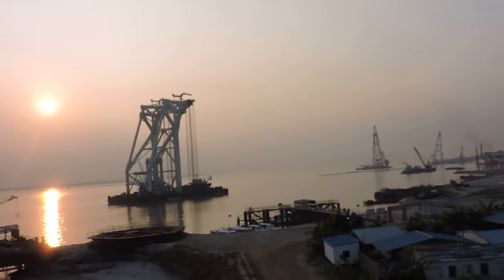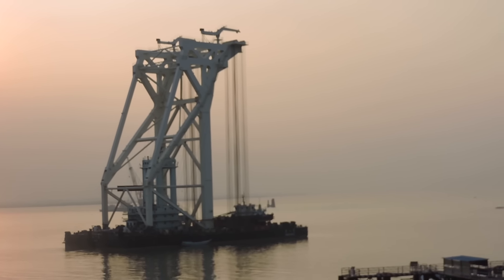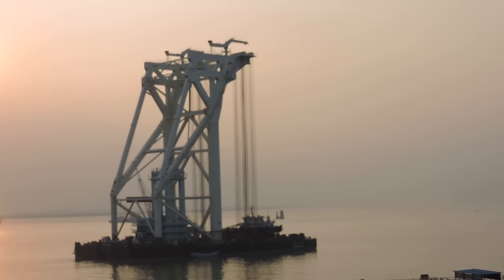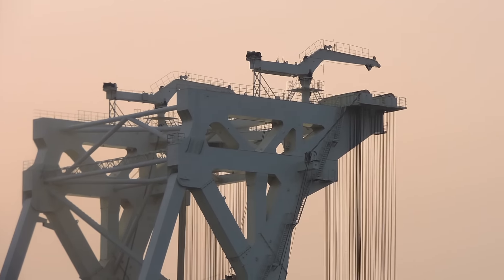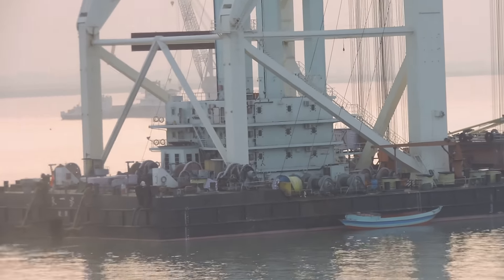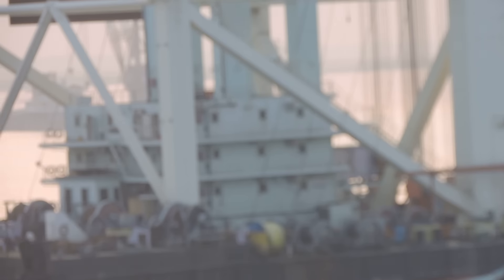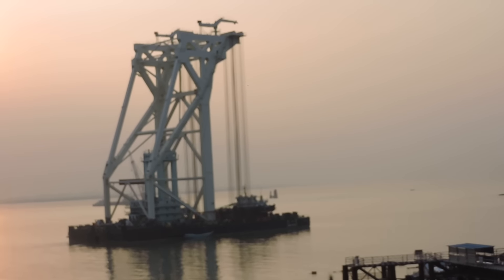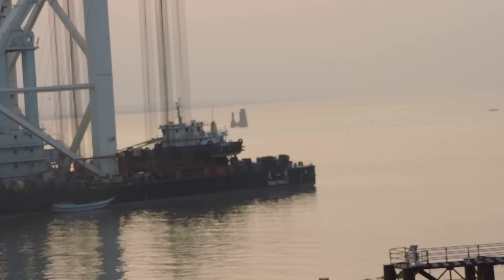Padma Bridge (3600 টন ক্রেন বাংলাদেশের সবচেয়ে বড় এখন এটিই। পদ্মার সেতুর কাজের জন্য প্রস্তুত )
view Bangladesh padma bridge in Bangladesh .,view Bangladesh and padma bridge in Bangladesh 3600 ton crane. One after another, all the successful work of Padma Bridge. When ready to materialize the dream of the people of Bangladesh.The dream of the people of the south bridge. It will be a very big role in the economic development of the country.